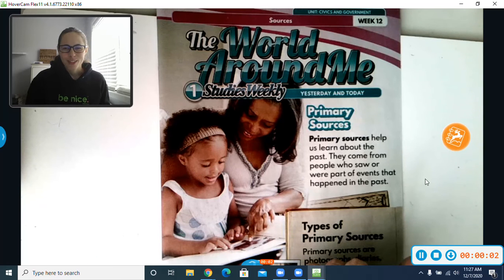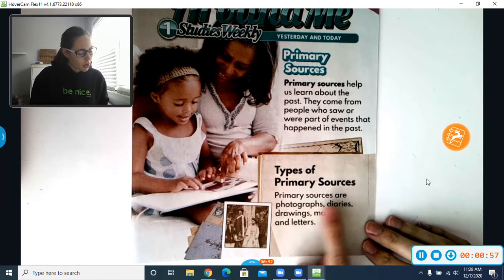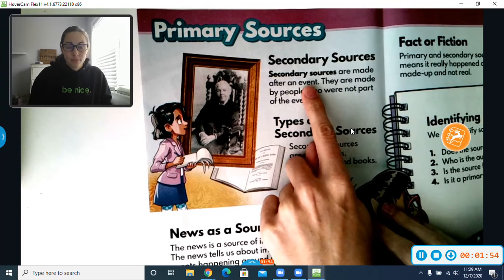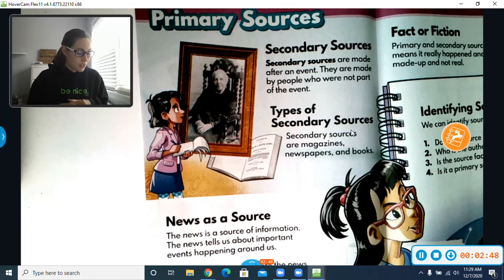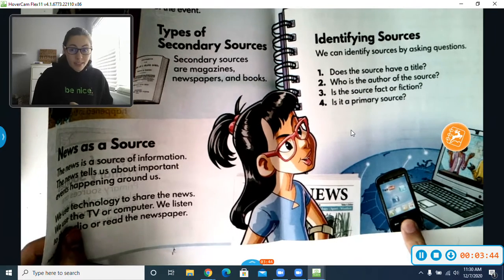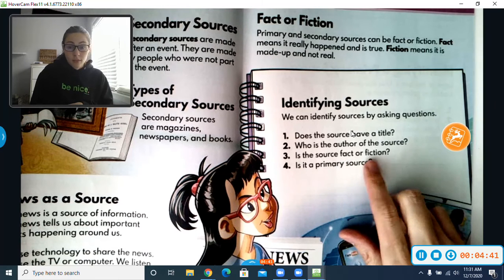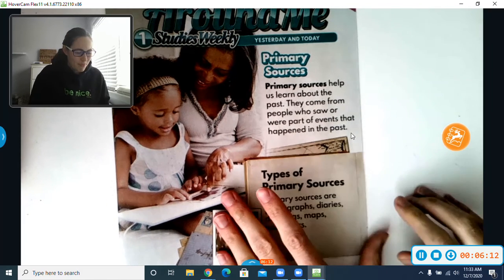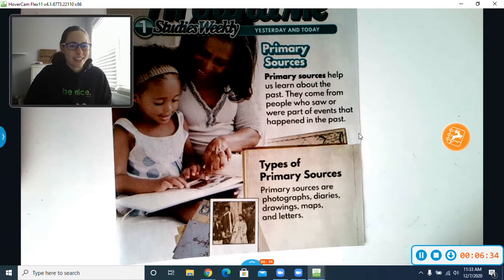Studies Weekly Week 12- Primary Sources